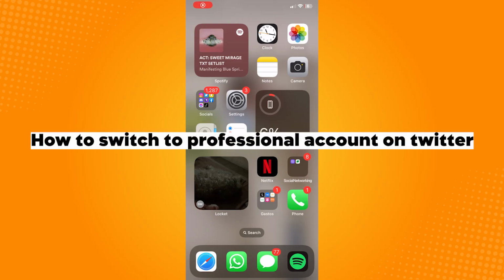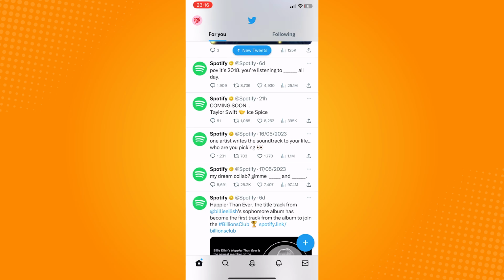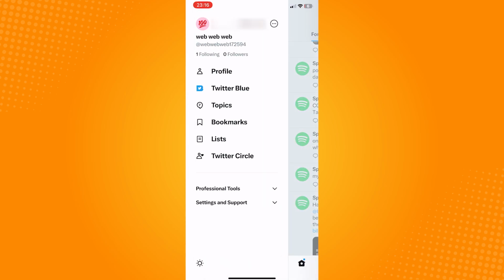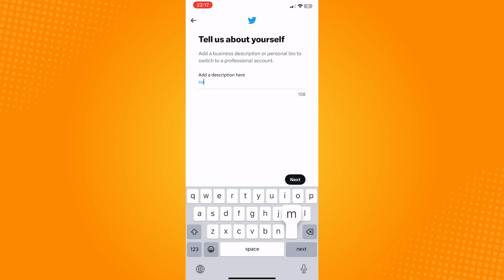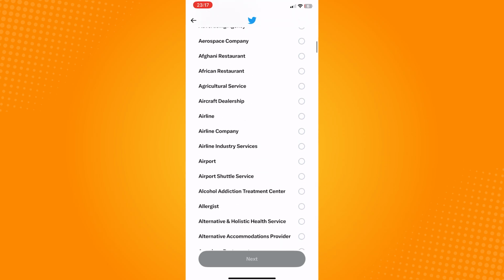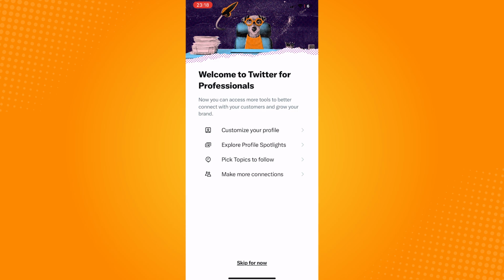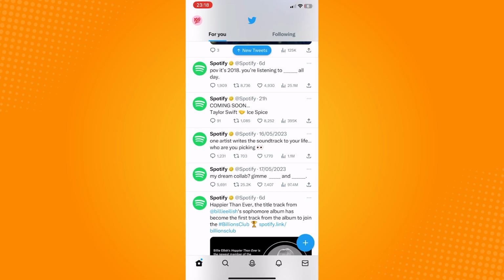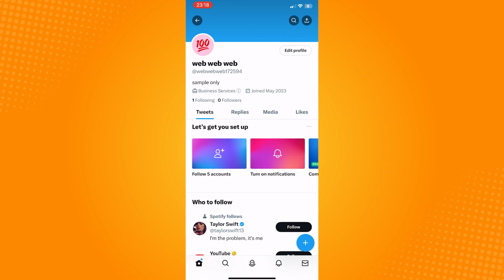How to Switch to Professional Account on Twitter (2023)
Learn‎‎‏‏‎ ‎How to Switch to Professional Account on Twitter

In this video I will show you‏‏‎ ‎How to switch to professional account on twitter